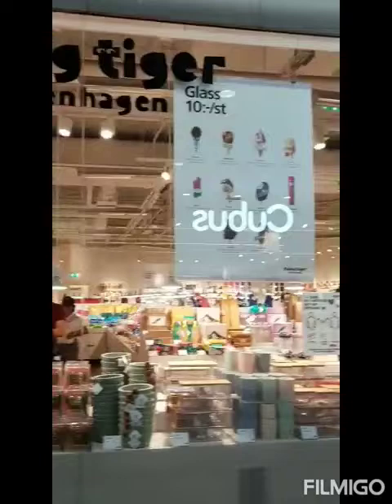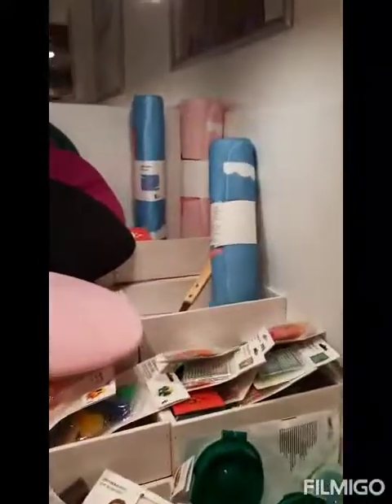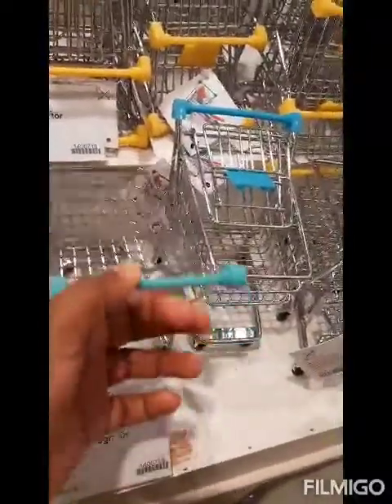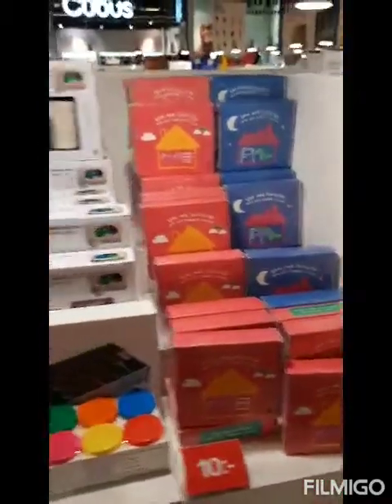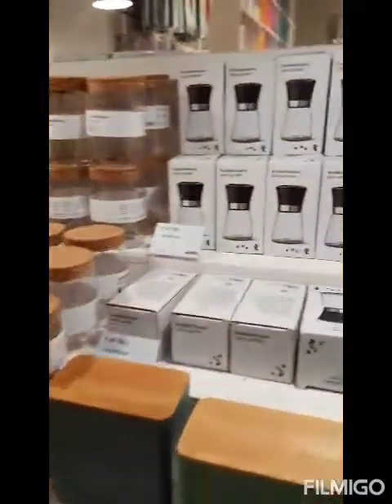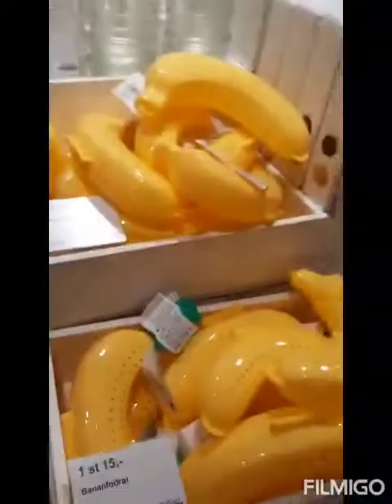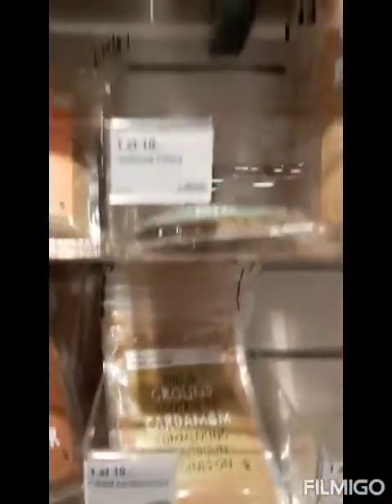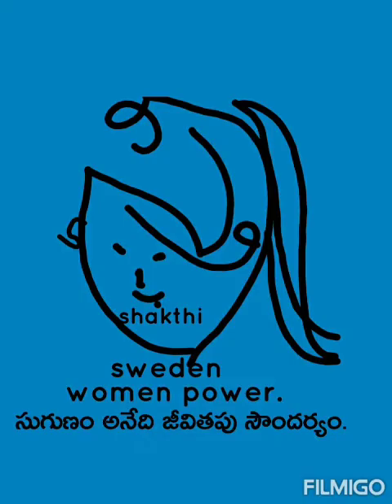Shopping vlog in Flying tiger Copenhagen..Art and craft, stationery,Toys and many more